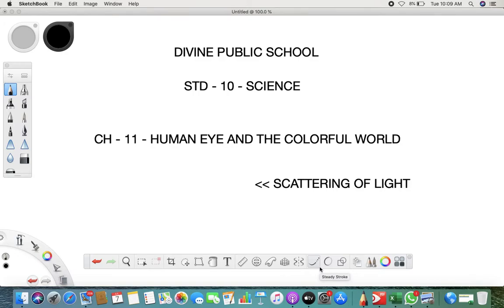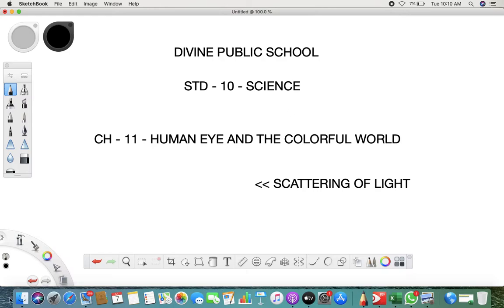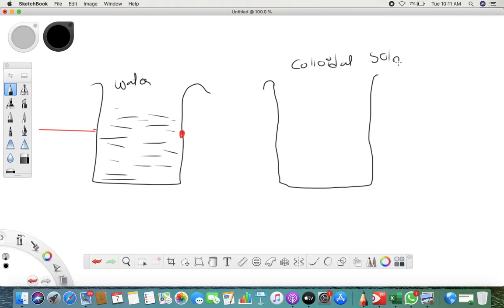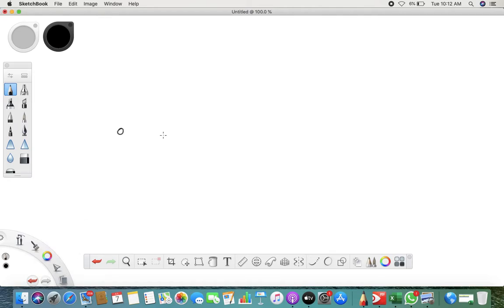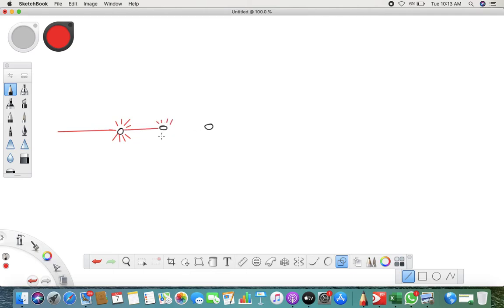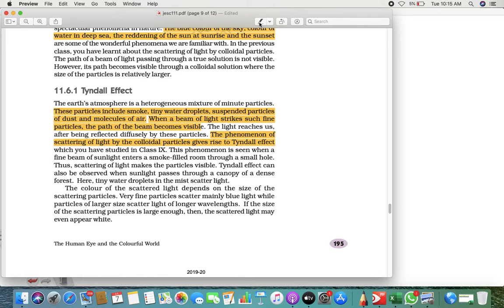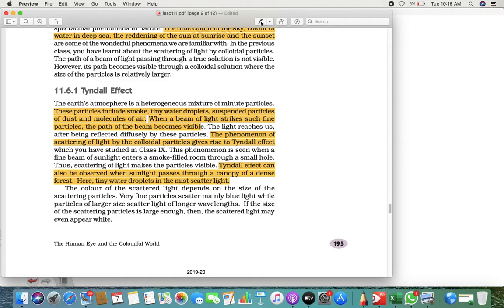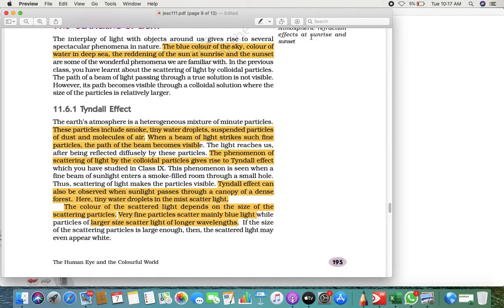SCI STD 10 CH 11 HUMAN EYE PART 10